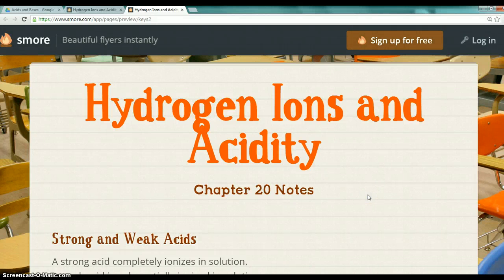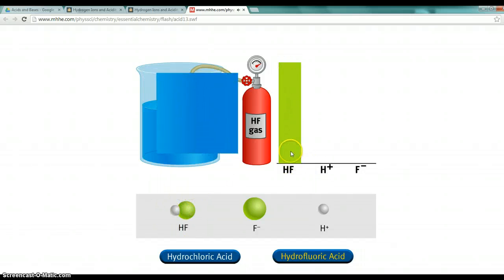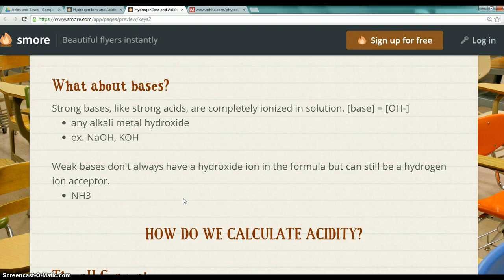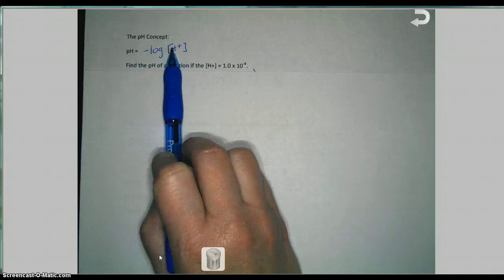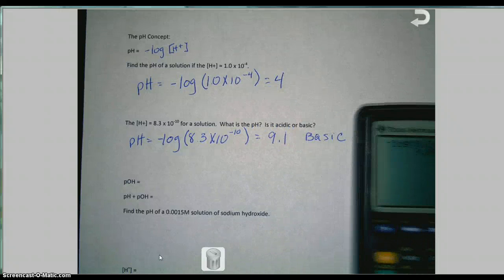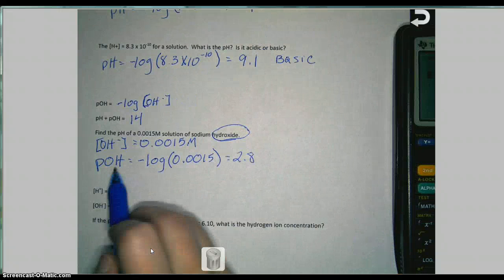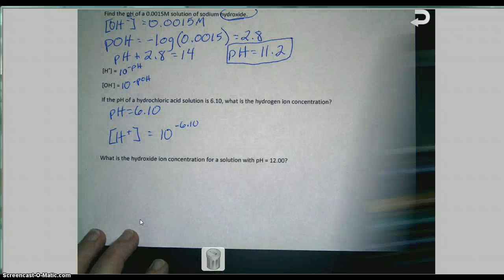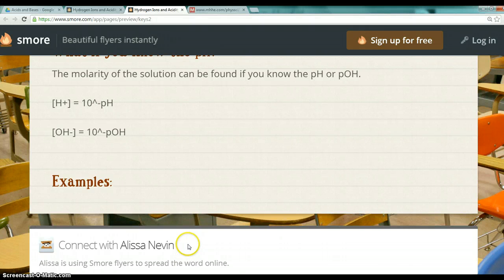calculating ph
acidity of solutions